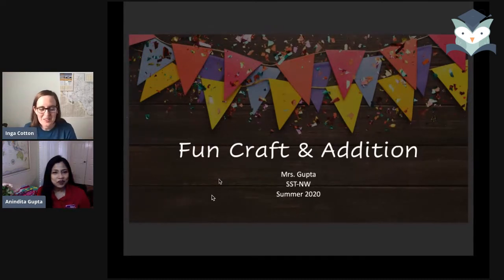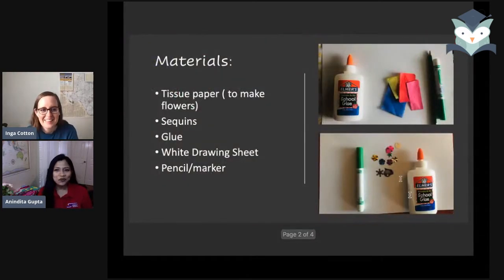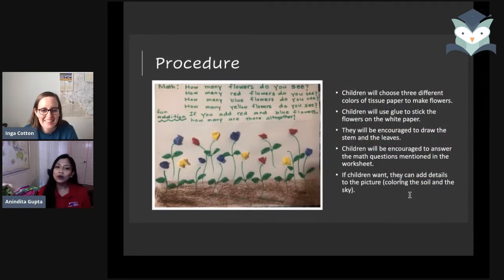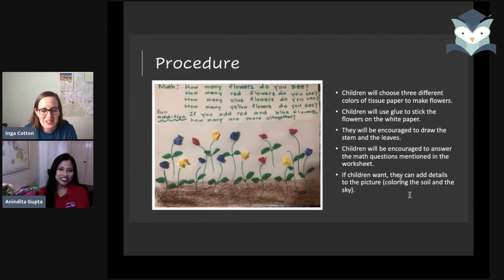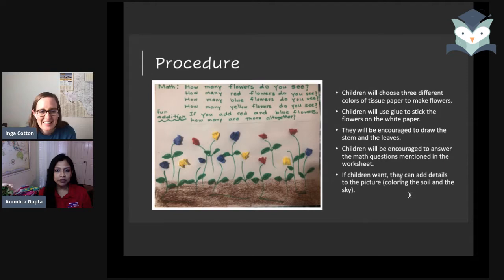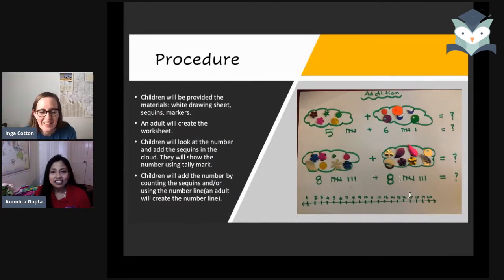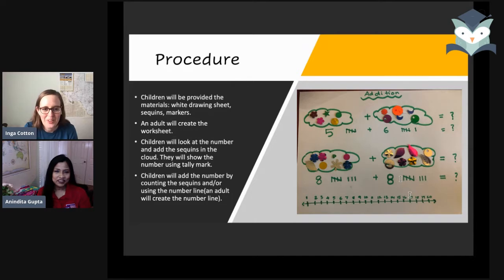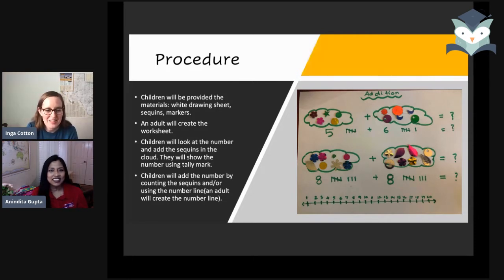Charter Moms Chats — Early Learning Activities, with Anindita Gupta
Anandita Gupta, a teacher at School of Science and Technology—Northwest, says that summer is her favorite time because she can be her own children's teacher at home. She developed several learning activities for young children for this blog post, part of our Charter a Summer of Learning guide:

The activities help build math, science, and writing skills, and keep kids learning and engaged while at home.